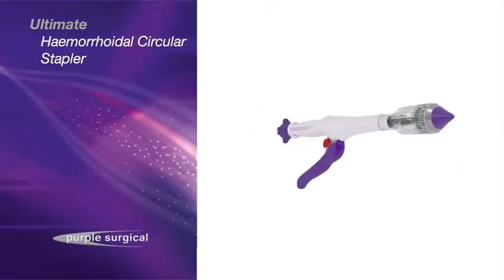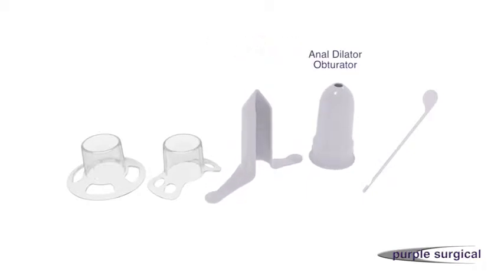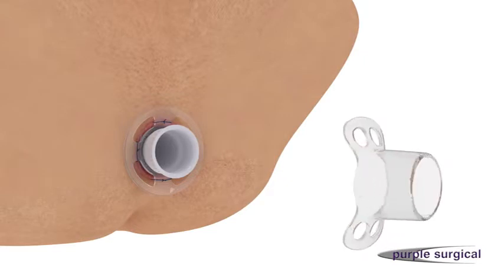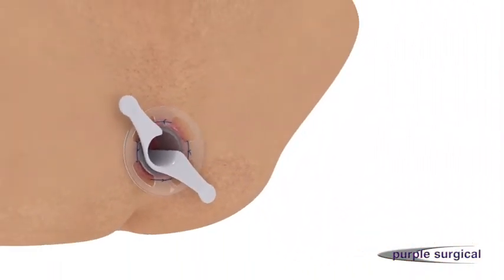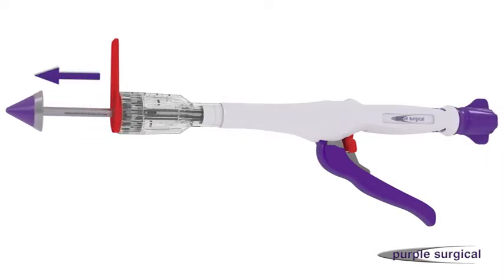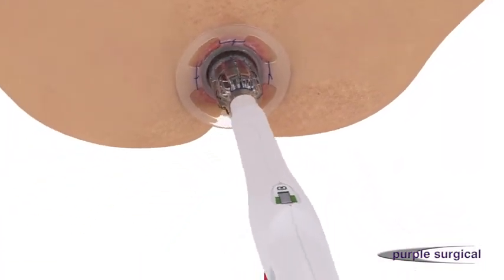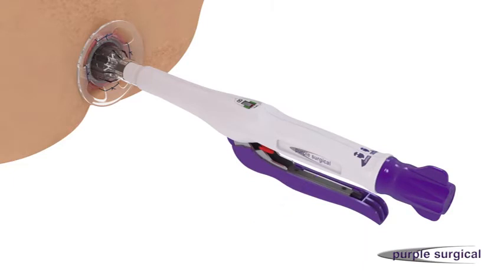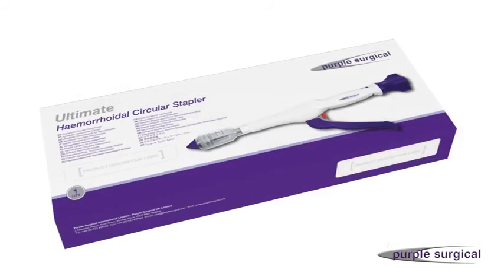The Ultimate Haemorrhoidal Circular Stapler on Vimeo1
La última grapadora quirúrgica de Purple Surgical con Dual Safety coloca una fila doble escalonada circular de grapas de titanio en el tejido y reseca el exceso de tejido para crear una anastomosis circular.
La grapadora circular Ultimate de Purple Surgical con Dual Safety está disponible en 5 opciones de tamaño, indicadas por cabezas de yunque codificadas por colores. Hay 3 tamaños de grapas disponibles para proporcionar una combinación óptima del grosor del tejido. El diseño ergonómico y el mango texturizado de disparo facilitan la comodidad y el control del usuario. La formación de grapas crea la grapa perfecta de la forma "B" cuando la línea roja se coloca centralmente dentro de la ventana del indicador de encendido verde